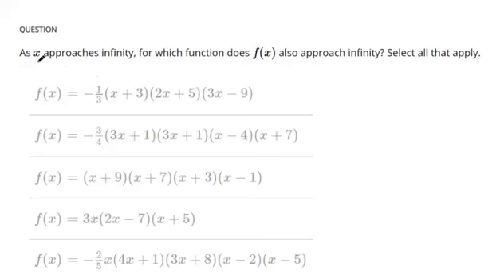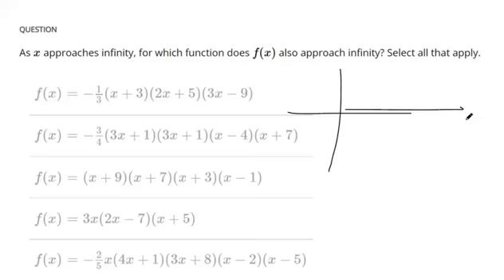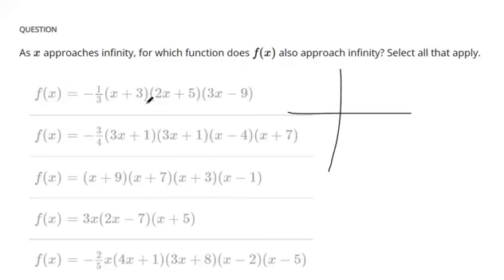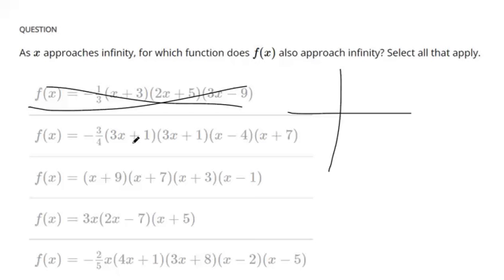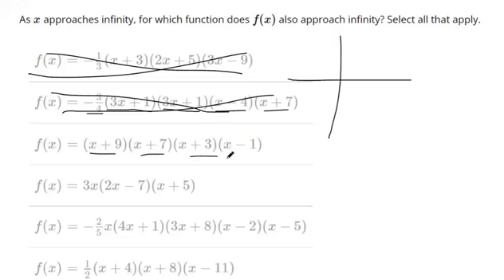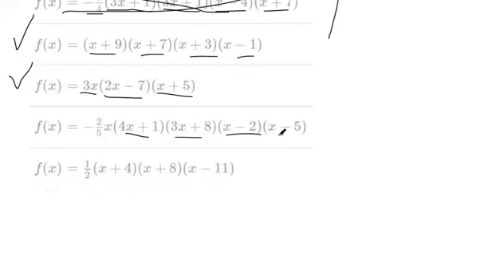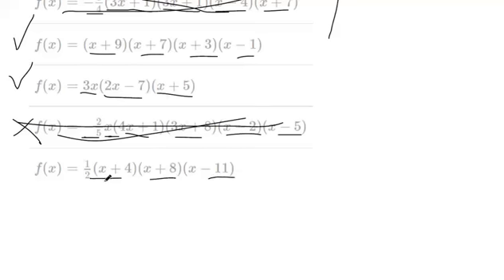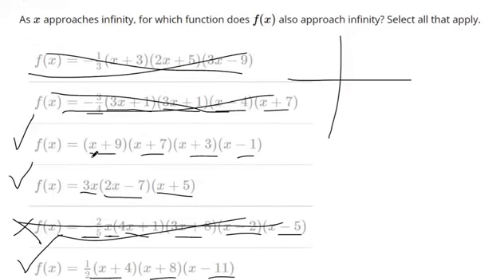Determine end behavior